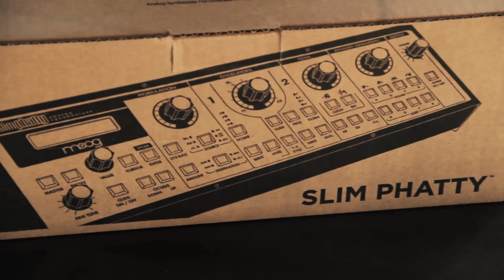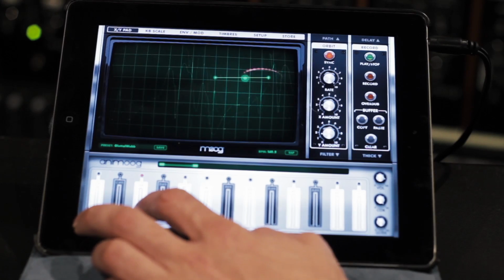Moog Factory Visit from Episode 43 of The Engadget Show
More Below

These days, music and technology are inexorably linked -- from creation and recording, to distribution and discovery, it's hard to imagine a song reaching our ears that hasn't made its way through some electronic filter. Being the huge music nerds we are, we figured we'd use our April episode to explore the state of the music industry in 2013 and the roles technology has played in its successes and failings. This month, we start things off with a visit to Santa Cruz, where UCSC professor emeritus David Cope has spent decades developing classical music composing computer programs, work he began after one particularly bad bout with writer's block. We also stop by Seattle's Experience Music Project, where we speak to curator Jacob McMurray about the role technology has created in building a better music museum.